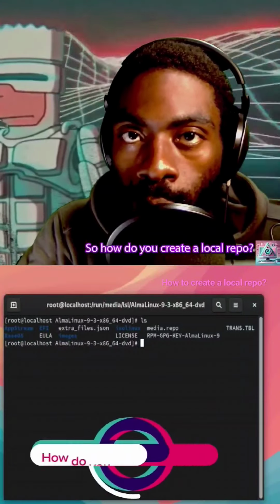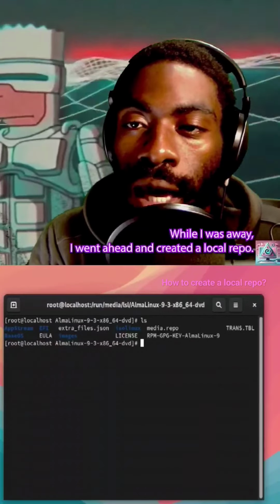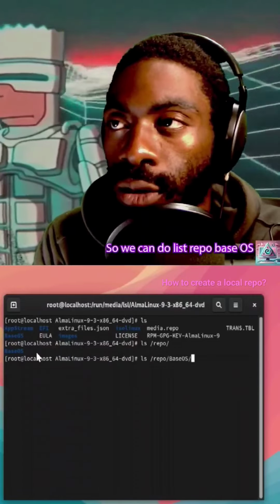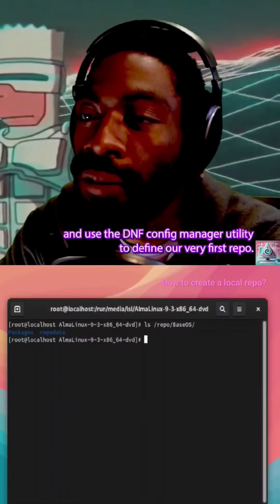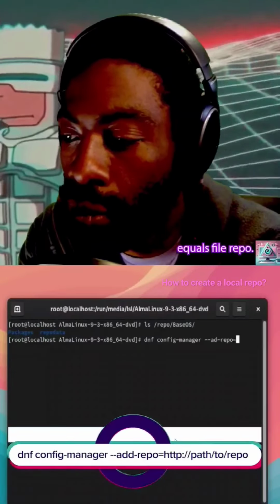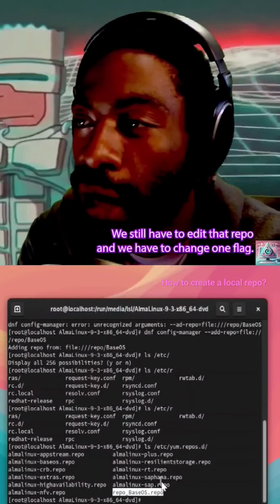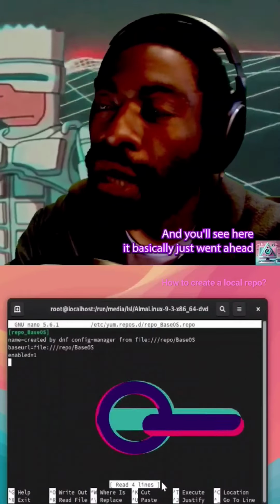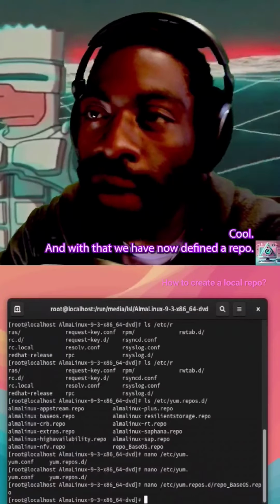How to create a local dnf/yum repo on linux?!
This is a condensed version of a much longer video, reformatted for mobile. How do you create a local linux yum/dnf repo? Lets find out in this video!